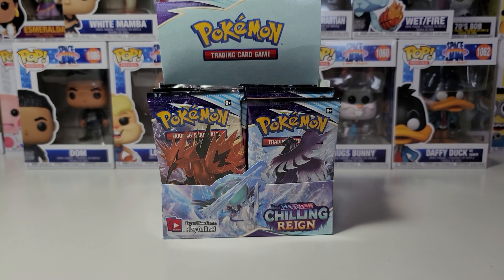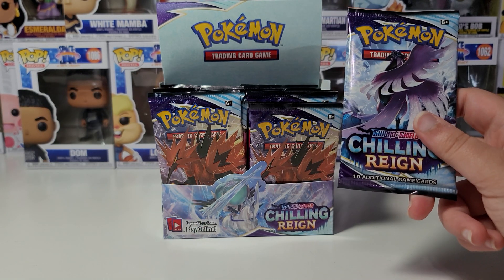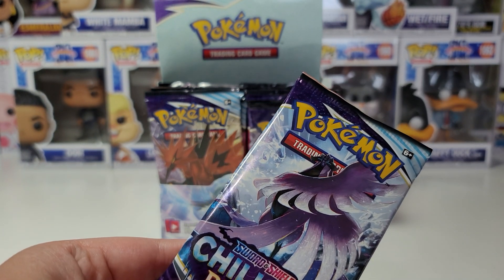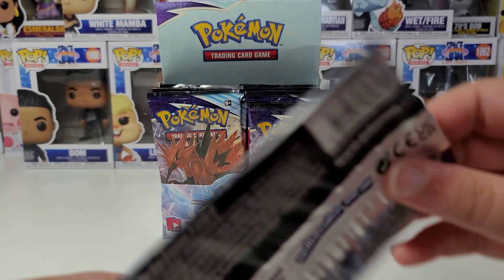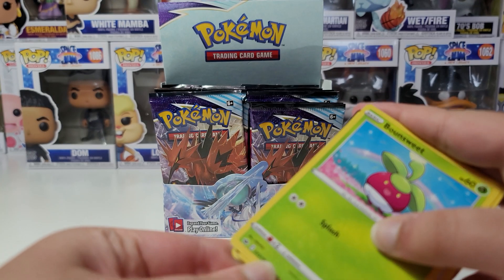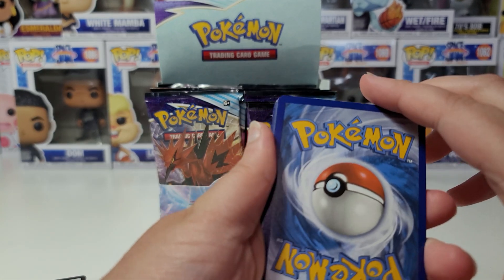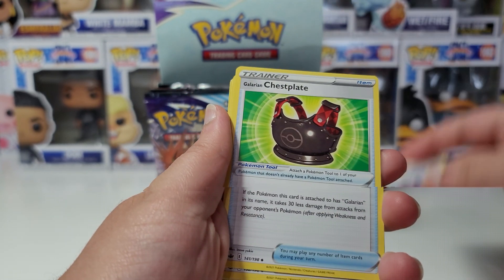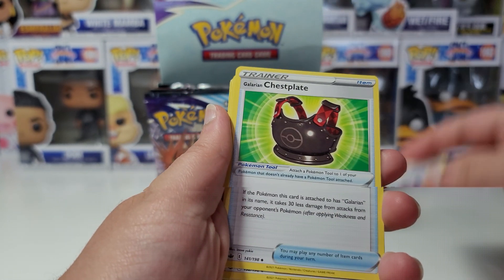4K Pokémon TCG Sword and Shield Chilling Reign Articuno Pack Unpacking!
I am in the process of opening a Pokemon TCG Chilling Reign Booster Box. I have also ordered an evolving skies booster box and will be giving away codes from that.

4K Disney Pixar Luca Happy Meal Toy #7 Luca Paguro Color Changing Toy Human to Sea Monster Test!

Disney Pixar Luca Happy Meal App June 2021 Helping Balance Luca and Alberto on their Bike!

4K COMPLETE SET OF 12 SPACE JAM A NEW LEGACY MCDONALD'S HAPPY MEAL TOYS! UNPACKING, REVIEW, AND TEST!

4K SPACE JAM A NEW LEGACY COMPLETE SET OF FUNKO POPS! LeBron James, Bugs Bunny, Lola, Sylvester

I TOOK A MICKEY FUNKO POP TO THE TOP OF NYC! Hudson Yard's Edge Observation Deck